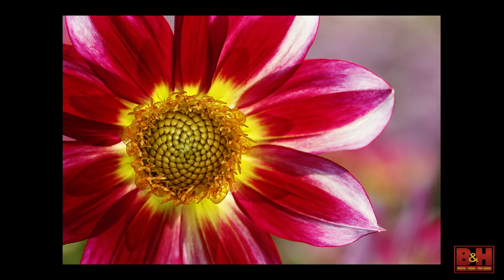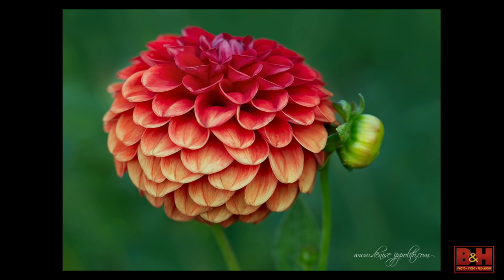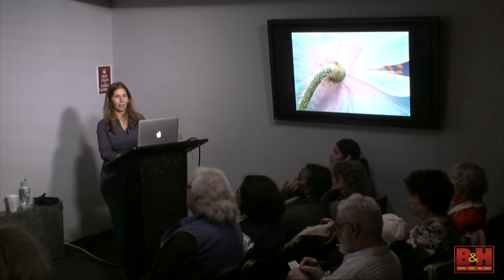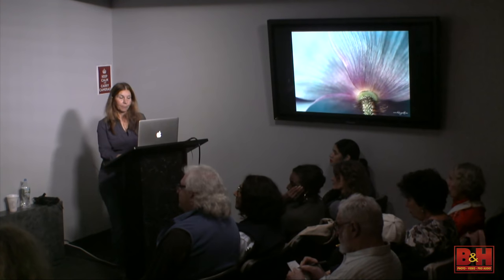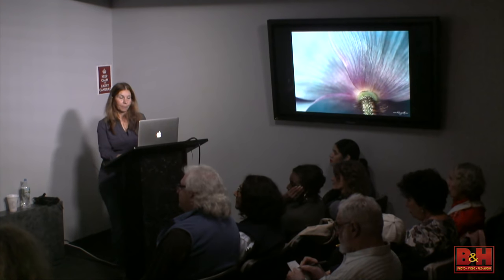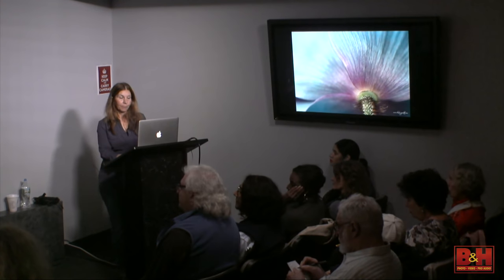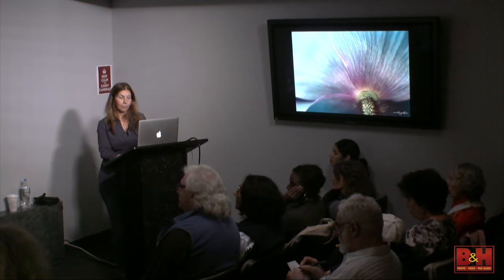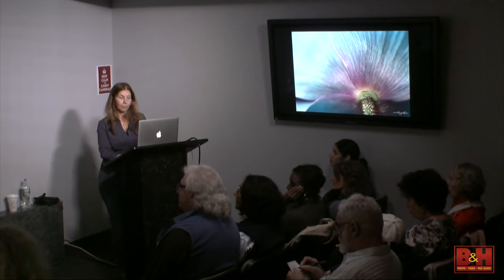The Art of Flower Photography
Denise Ippolito is recognized as one of the world’s premier flower photographers because of her creativity in both the field and at the computer. Several years ago she inspired Artie to tackle flowers and he was a quick study. Denise does great things with the Canon 100mm f/2.8 L IS lens. Artie uses that one on occasion but often goes to longer focal lengths for his flower photography. He has been seen in Keukenhoff Gardens in Holland photographing tulips with a 600 mm lens and a teleconverter. Both share their techniques that they use to create dramatic, sharp, well-composed, properly exposed images of flowers and flower fields.